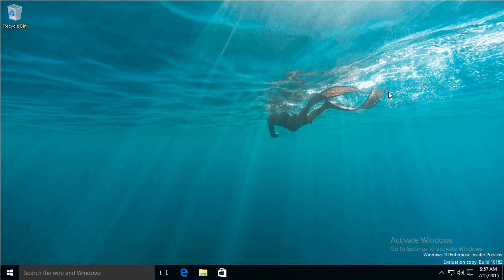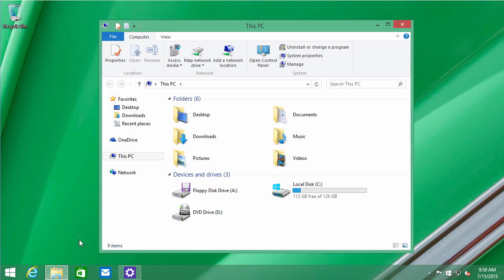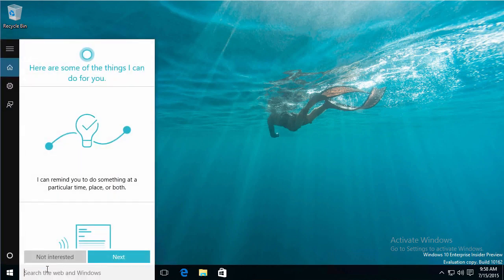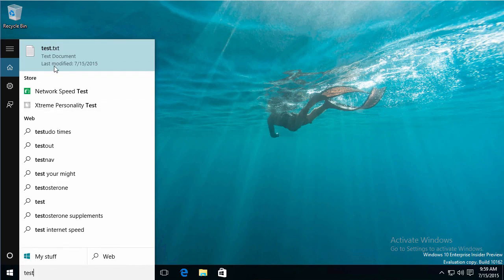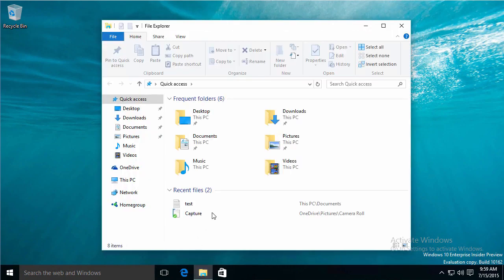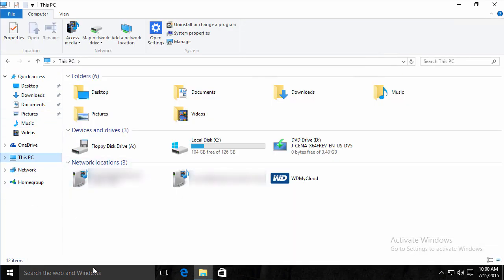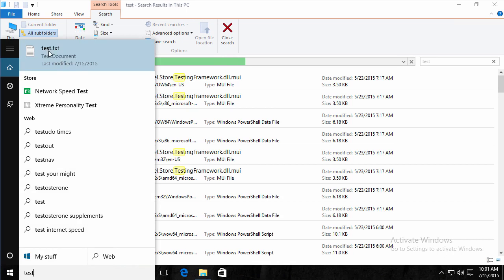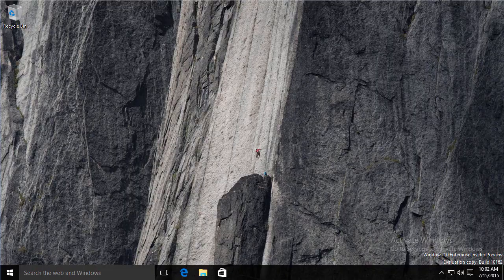How To Search for Files With Cortana in Windows 10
Not being able to find a file is one of the biggest frustrations you can have with a computer. Whether you can't remember where you saved it, what the file was called or you just need it now and have no time to jump in and out of nested directories, this is a problem that you've probably suffered at least once.

Thankfully, Microsoft's addition of Cortana -- which can parse text thanks to natural language recognition -- in Windows 10 gives you a faster and easier way to search for that file you so desperately need. Here's how to quickly pull up the photos you shot over the weekend, the last document you had open and that presentation you are supposed to share with your team. Cortana can also point you to emails and other file types, depending on how you phrase your query.